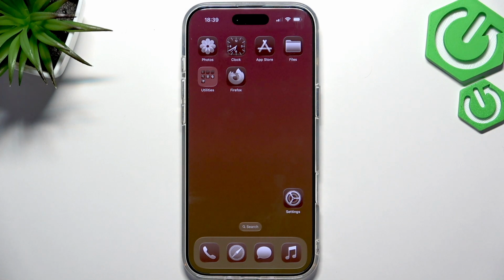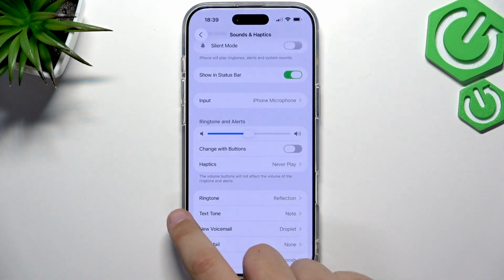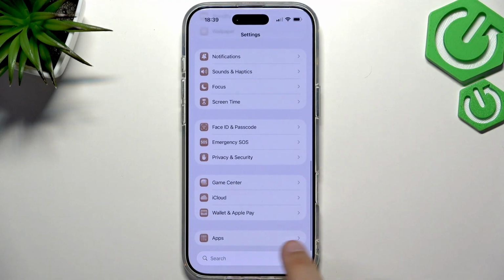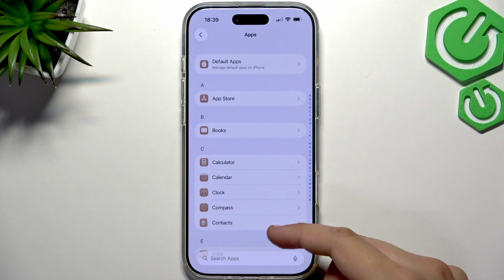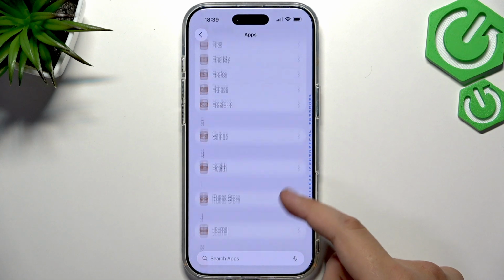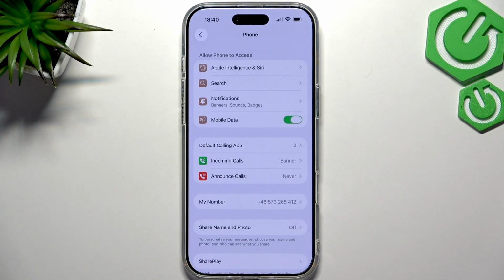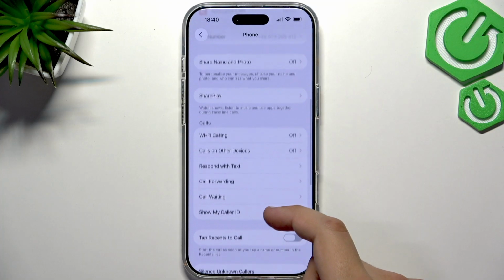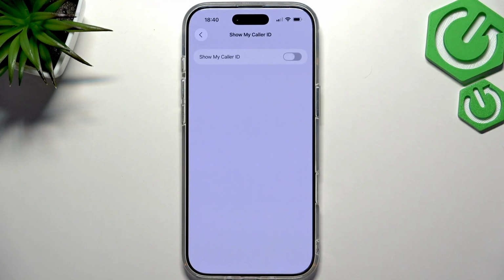How to Hide Your Number on iPhone 17 Air | Enable Caller ID Block on iPhone 17 Air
Want to keep your phone number private when making calls on your iPhone 17 Air? In this video, we show you step-by-step how to hide your number by enabling the caller ID block feature on the iPhone 17 Air. Learn how to navigate the settings, find the right options, and make sure your calls show up as 'No Caller ID' or 'Unknown Caller' to others. This method is simple, quick, and works for anyone who wants more privacy when calling from their iPhone 17 Air. Follow along to easily turn off your caller ID and protect your identity during calls.

How to hide your number on iPhone 17 Air?
How to enable caller ID block on iPhone 17 Air?
Where is the caller ID setting on iPhone 17 Air?

0:00 Introduction
0:05 Open Settings on iPhone 17 Air
0:12 Navigate to Apps Section
0:20 Find and Select Phone App
0:30 Go to Call Section
0:38 Enable or Disable Show My Caller ID
0:50 Confirm Caller ID Block is Active
1:10 Outro and Tips